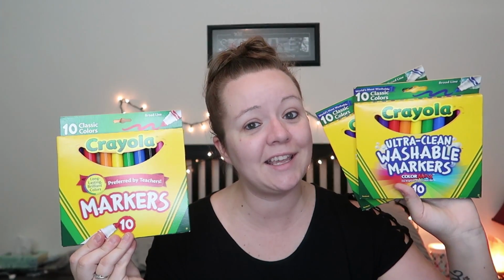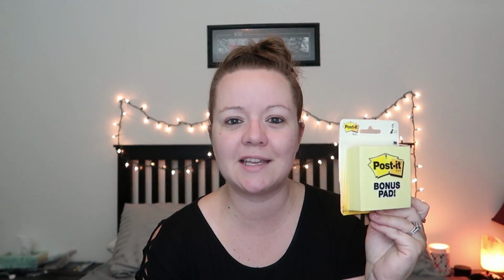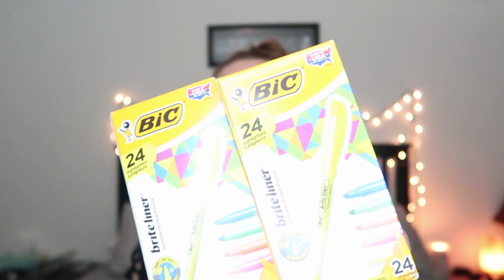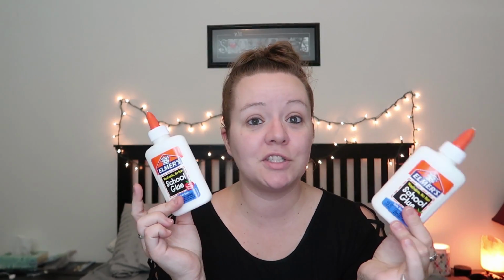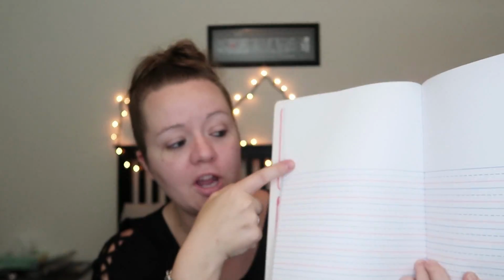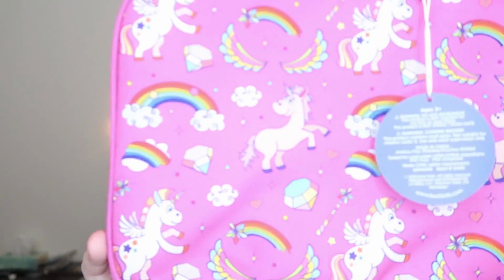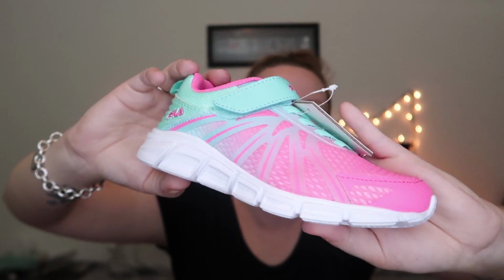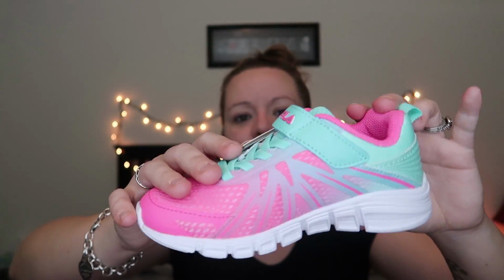Back to School Haul | Kindergarten & 1st Grade | School Supplies | Lunch Boxes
My back to school supply haul for our kindergartner and 1st grader!  School starts back in a few weeks and I snagged some good deals.

Unicorn Lunchbox
Wildkin Camo Lunchbox
Thermos Pink Funtainer
Thermos Batman Funtainer
BIC Highlighters
Expo Markers
Fila Boys Shoes
Fila Girls Shoes

FREE Mrs. Meyer's trio + Grove Walnut Scrubber Sponges with your first purchase

Try Nadine West for FREE using code NADINE to waive shipping on your first order (no purchase necessary)